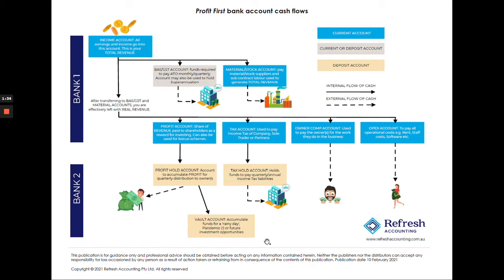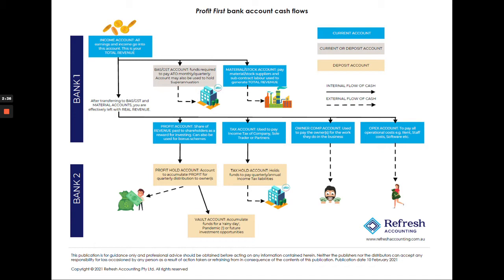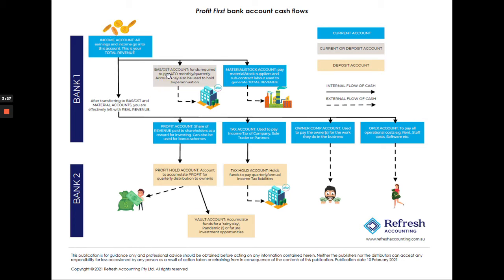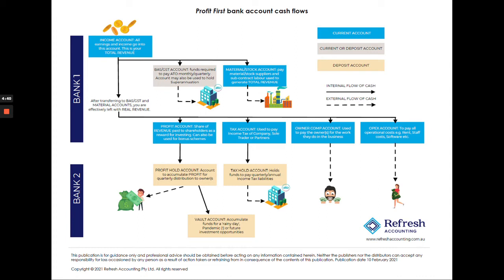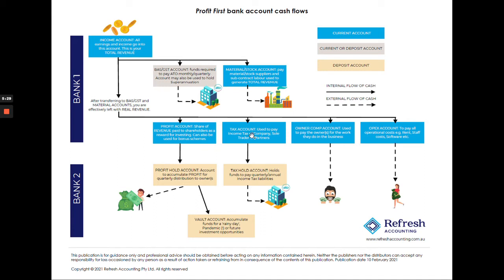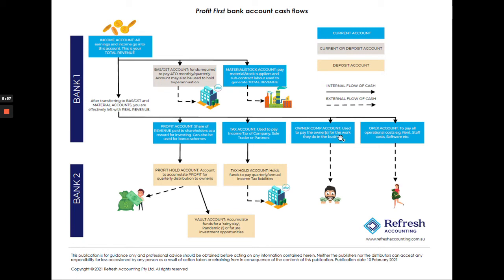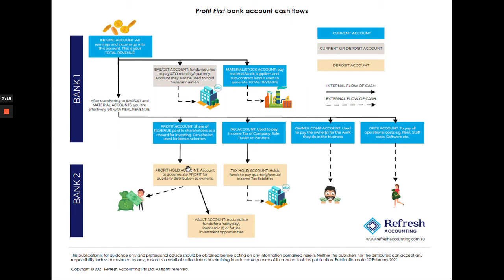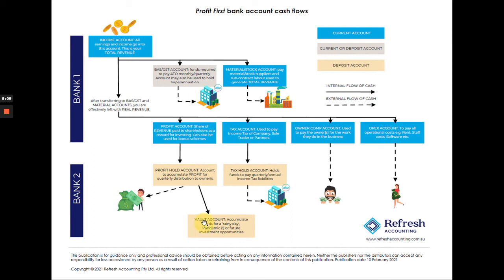Profit First bank accounts and cash flows explained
Profit First bank accounts explained! Exactly how to organise your bank accounts when using the Profit First Accounting method.

If you would like more information on Profit First read our thorough overview article next